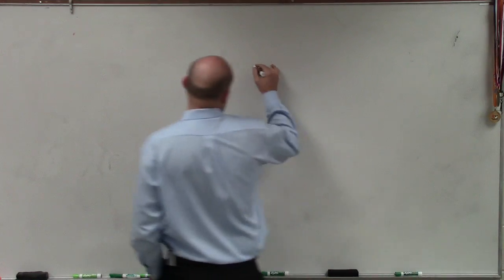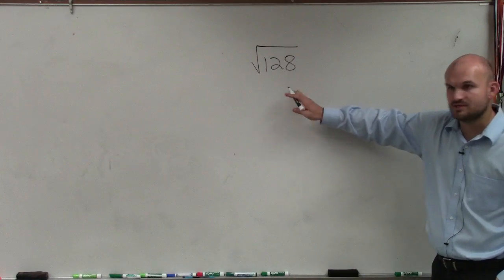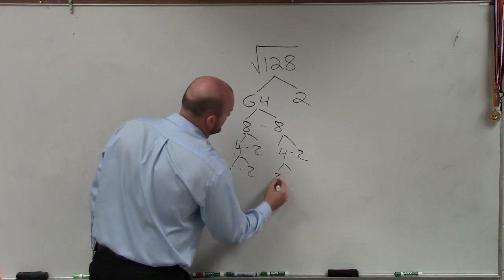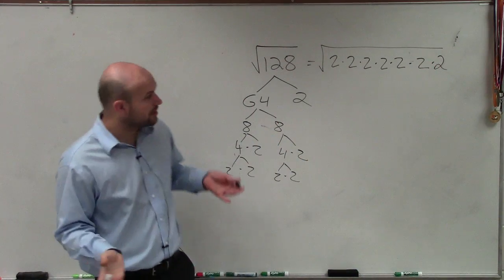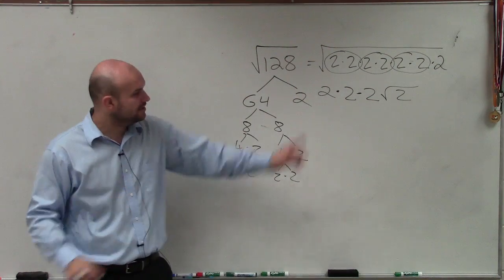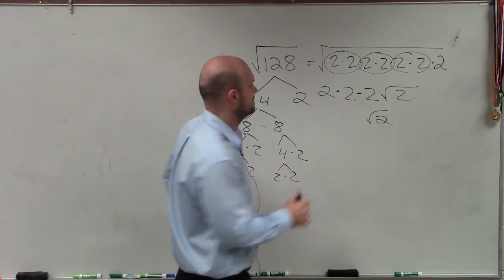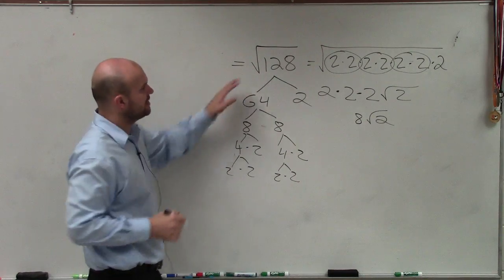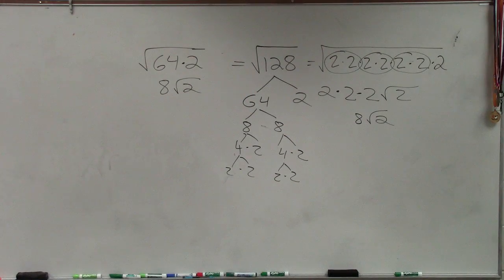Learn How to Simplify the Square Root of a Large Number, Sqrt(128)